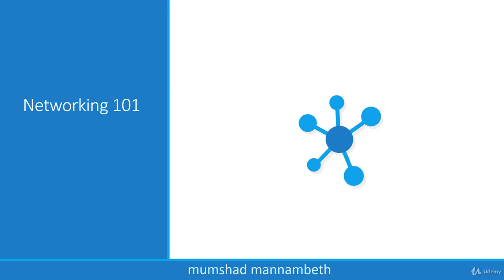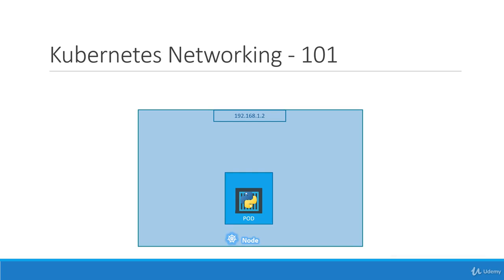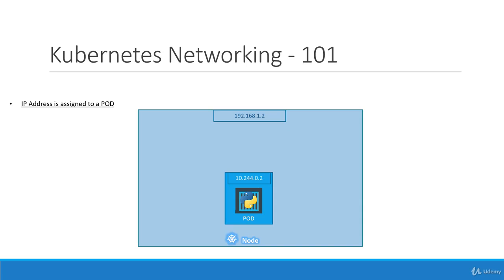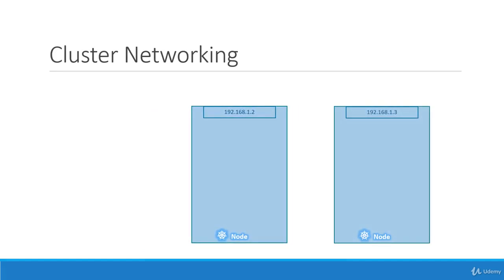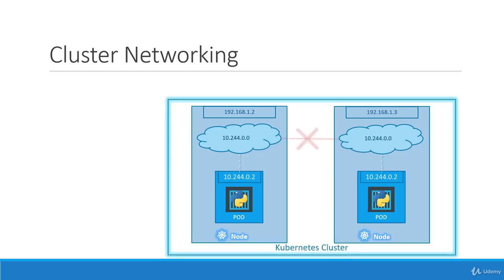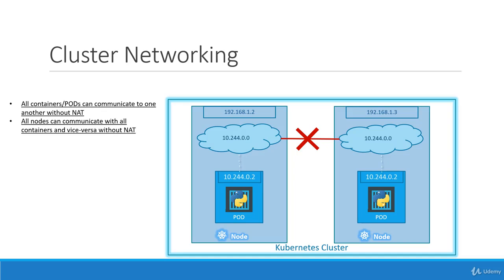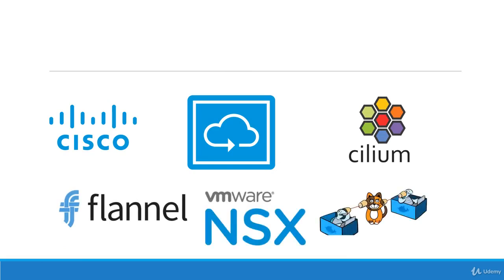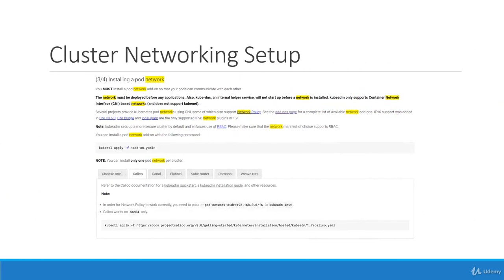1 Basics of Networking in Kubernetes